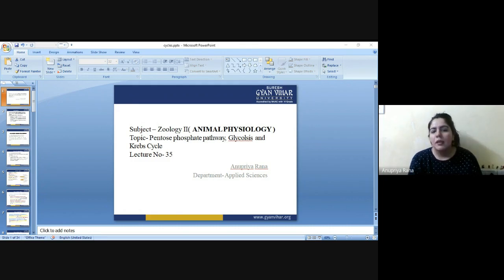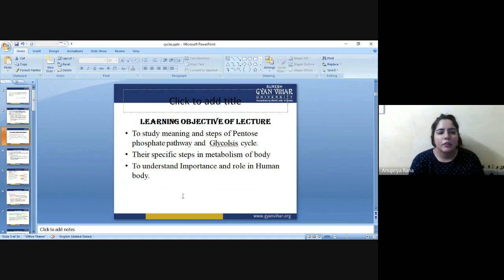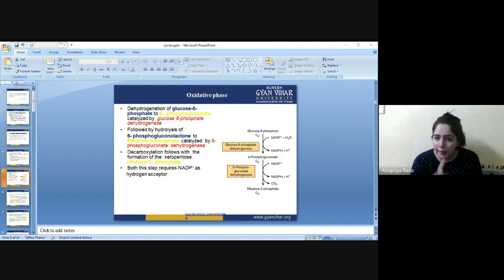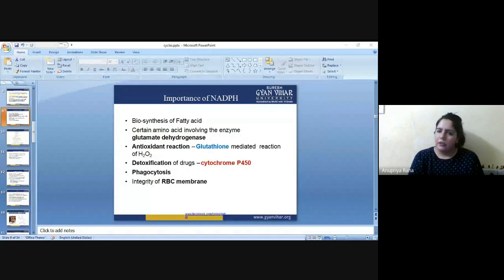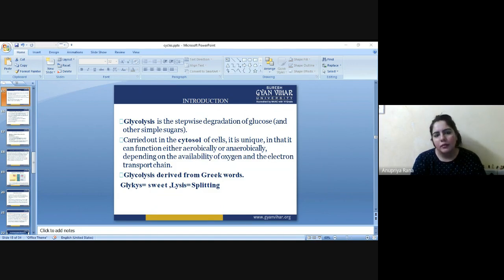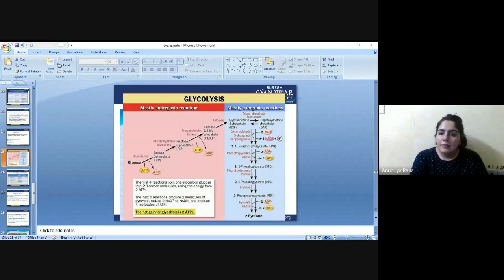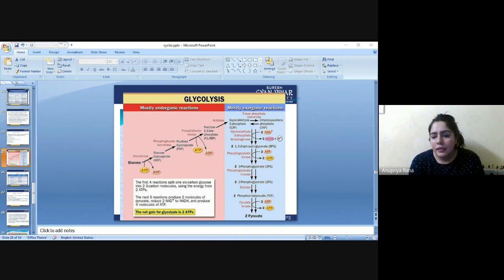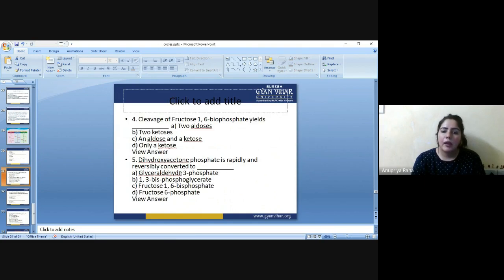Pentose phosphate pathway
The deliberation is aimed at detailed understanding of the Pentose phosphate pathway
Alternative route for the metabolism of glucose
Also known as Hexose Monophosphate (HMP)  shunt
More complex pathway than glycolysis
It helps in formation of NADPH for synthesis of fatty acids,  steroids, maintaining reduced glutathione for antioxidant  activity synthesis of ribose for nucleotide and nucleic acid  formation